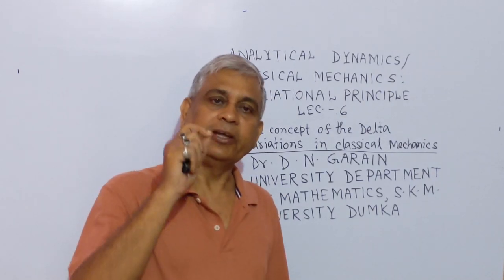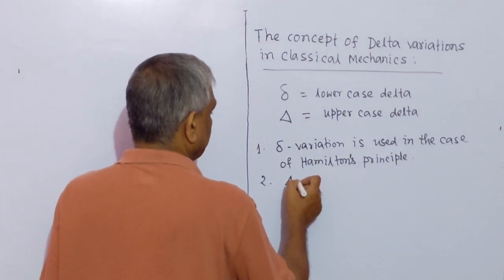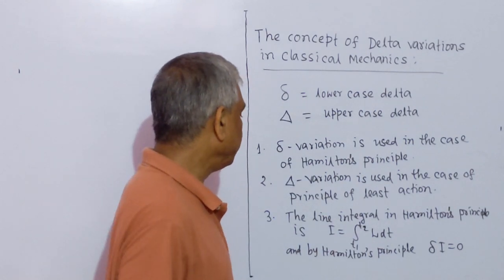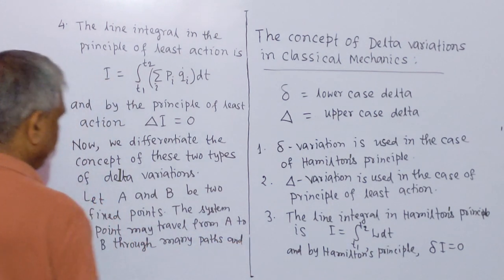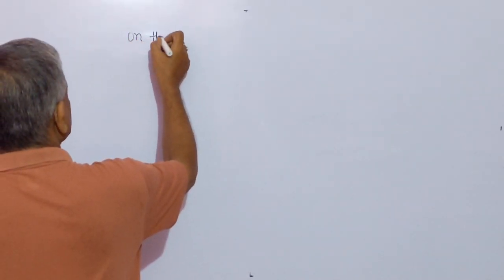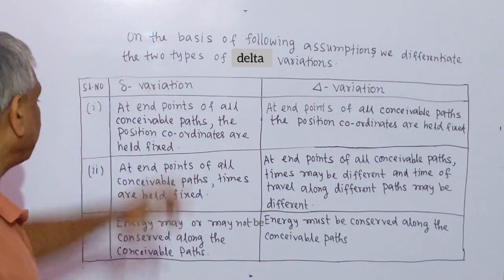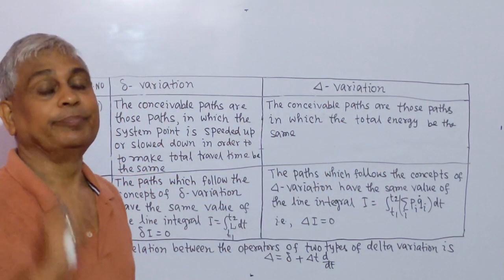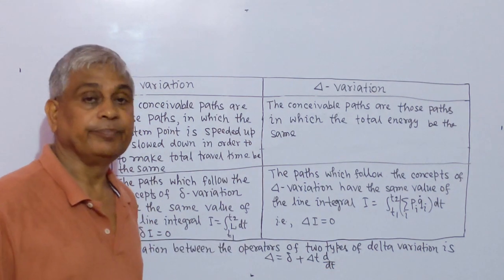Variational Principle, Lec- 6(Delta variations in Classical Mechanics/Analytical Dynamics)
It has been clearly described the difference and relation between two types of delta variations in Classical Mechanics.